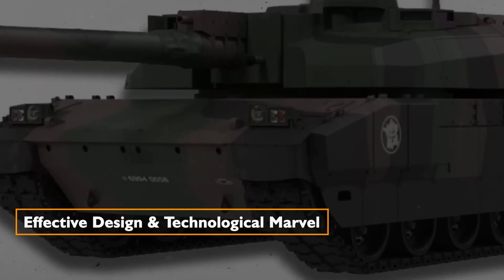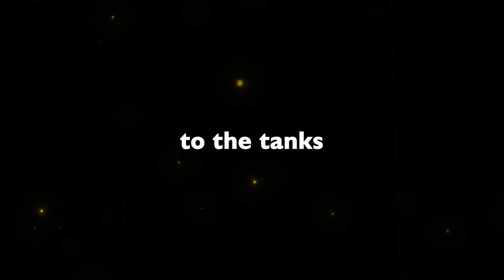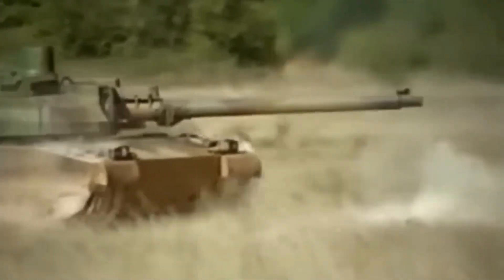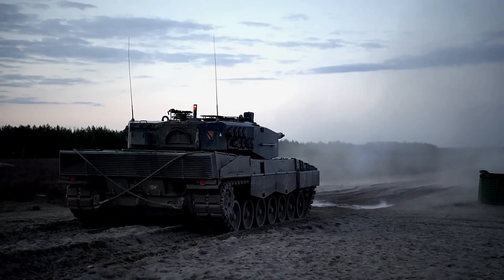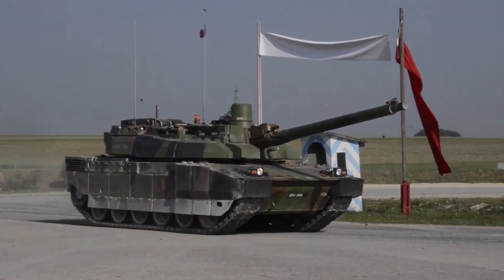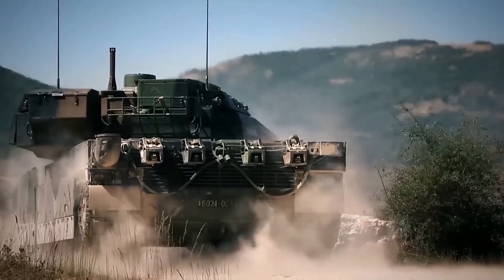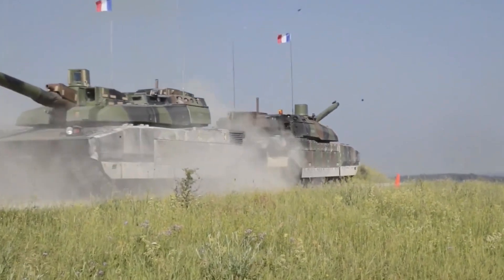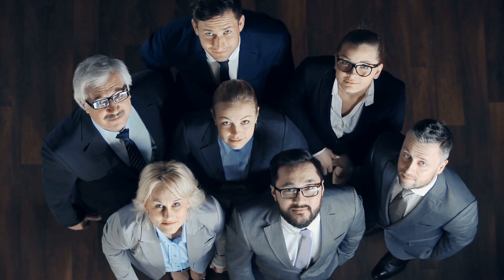The Apocalyptic Tank that Might Kick-Start WW3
In this captivating video, we delve into the secrets of the Leclerc, the future of armored warfare. Join us on an exciting journey as we explore the cutting-edge technology, advanced features, and remarkable capabilities of the Leclerc, one of the world's most formidable main battle tanks.

Discover how the Leclerc's state-of-the-art composite armor provides unparalleled protection, making it virtually impenetrable to enemy fire. Explore its powerful engine and exceptional mobility, allowing it to swiftly maneuver across various terrains with remarkable agility.

Uncover the Leclerc's advanced targeting systems and its highly accurate, rapid-firing main gun, capable of striking targets with deadly precision from great distances.

We also take a closer look at the tank's advanced electronics and digital systems, including its advanced battlefield management system, which provides real-time situational awareness and enhances coordination with other units on the battlefield.

Throughout the video, we feature exclusive interviews with military experts and Leclerc operators, who share their firsthand experiences and insights into the tank's exceptional performance in combat situations.

Whether you're a military enthusiast, a technology aficionado, or simply curious about the future of armored warfare, this video is your ultimate guide to understanding the secrets and capabilities of the Leclerc, the pinnacle of modern tank design. Don't miss out on this thrilling exploration of the future of armored warfare!
00:00 Introduction
00:43 Origins & Evolution
01:17 Production Challenges & Strategic Alliances
01:54 Effective Design & Technological Marvel
02:33 Combat Capabilities & Global Deployments
03:06 The Leclerc in the Ukrainian Context
03:42 Fighting Range
04:38 Firepower
05:10 Weapon Configuration
05:33 Technological Integration
06:06 Protection and Armor
06:28 Mobility
06:49 Combat Capabilities
07:00 Conclusion
07:20 Call to Action